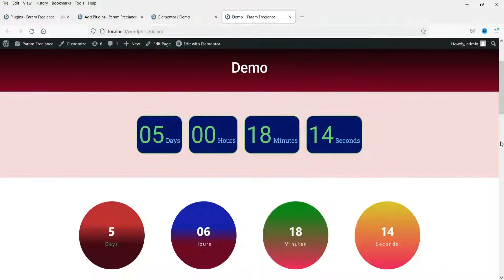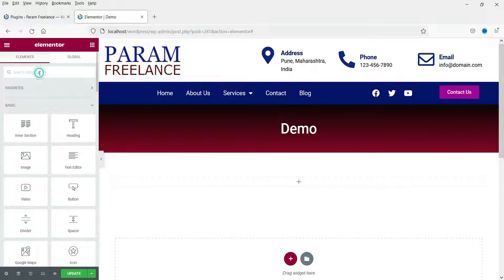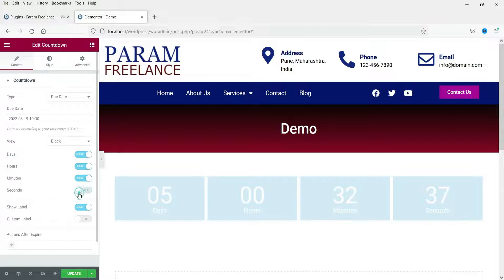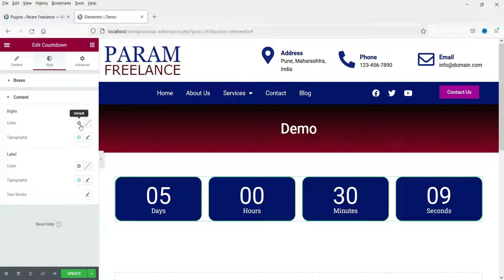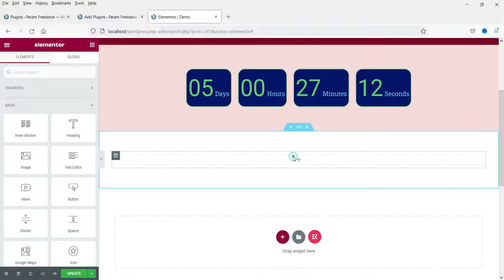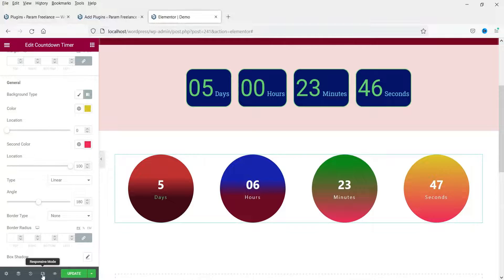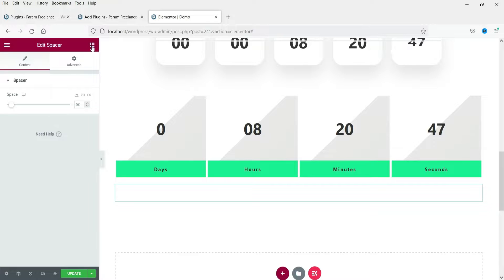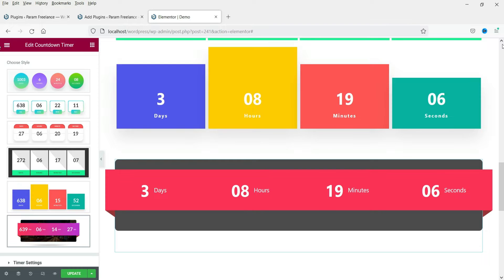Elementor Countdown timer widget | Pro and Free plugin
In this video, we will see how to add countdown timer in elementor. If you are using elementor pro plugin then you will see countdown timer widget built in to plugin. You can use that element. That one is simple layout only. You can also try installing free elementor add on plugin which will give you 6 different layouts for countdown timer. I think this free add on plugin countdown timer is better than elementor pro countdown timer widget.

👉 In this video, I have tried to cover the following topics:
➤ how to add countdown timer in elementor
➤ free elementor countdown timer plugin
➤ elementor pro countdown timer widget
➤ Elementor countdown timer widget

I hope that this video about How to use Elementor Countdown timer widget will help you.